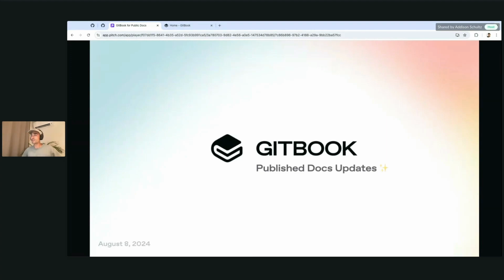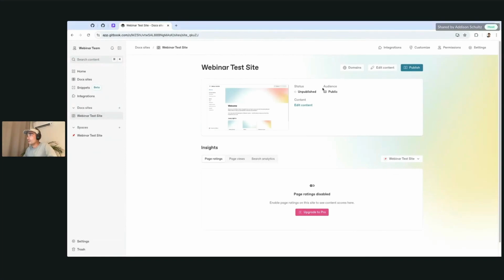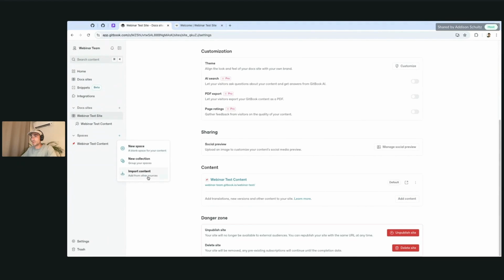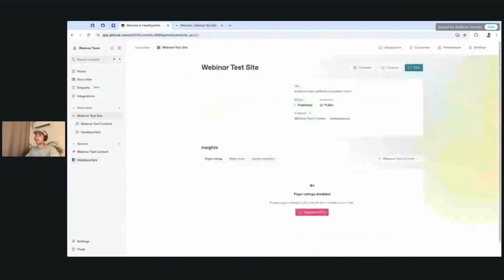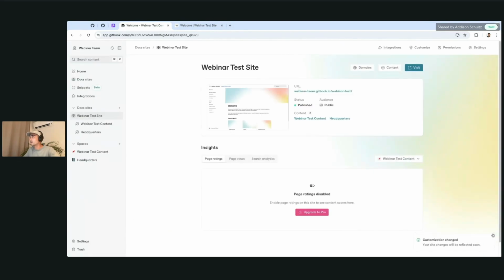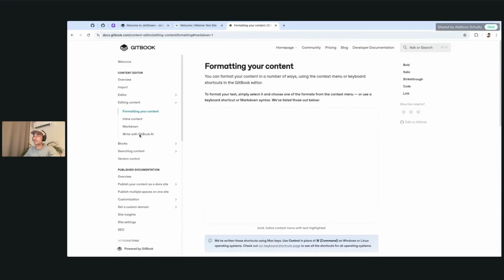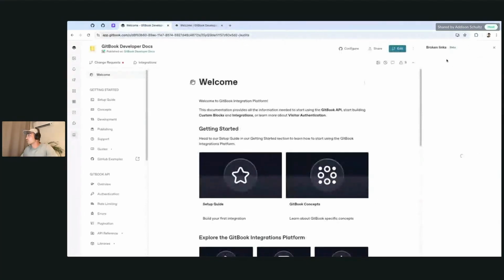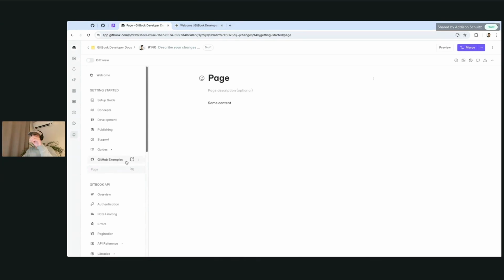GitBook Webinar: GitBook for Public Docs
Join Addison for this GitBook webinar! He'll explore some of the newest updates to GitBook, helping you create beautiful, more interactive documentation sites.

He’ll cover:
- New GitBook UI
- Published docs dashboard
- New features — like broken links, site variants, and more!